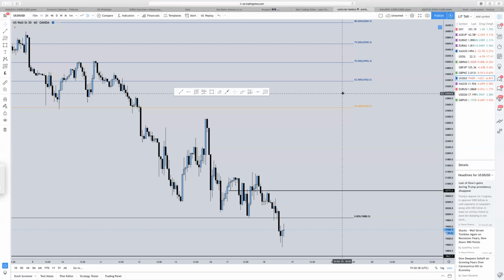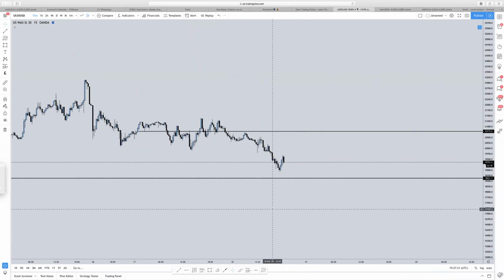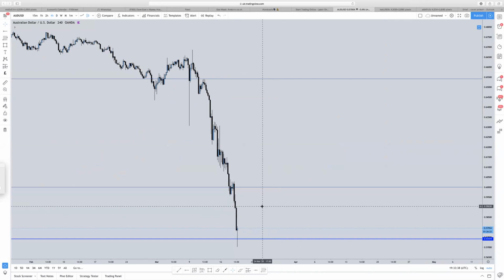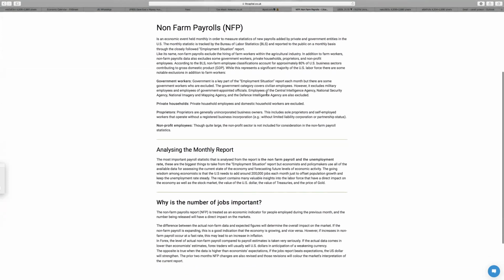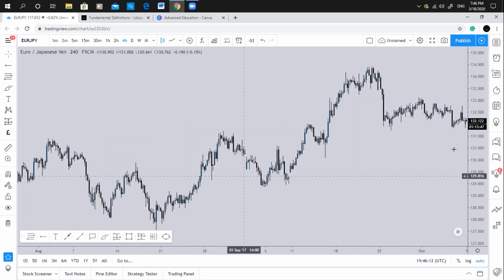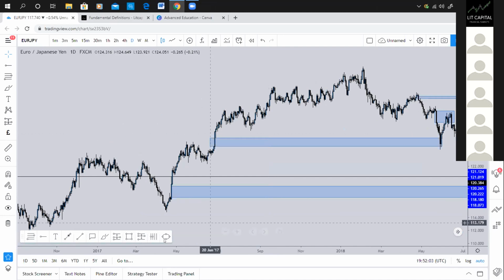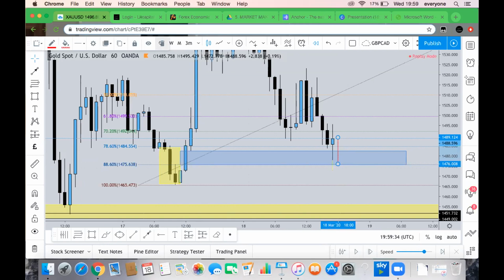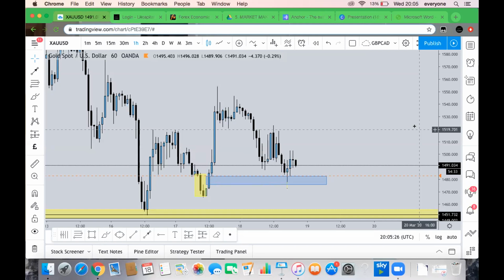FOREX LIVE Q & A - LIT CAPITAL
Bringing you a live interactive trading Q & A Lit Cap educators discuss the growing fears of the coronavirus and how markets are responding to whats going on.

A Massive shoutout to Kyran one of our latest students to graduate from the academy!!

Various charts are covered along with various topics, be sure to click the link below to get access to our discord server so that you too can get FREE access to our server and join our free weekly Q&A sessions and so much more!